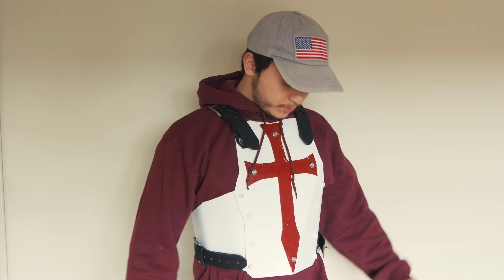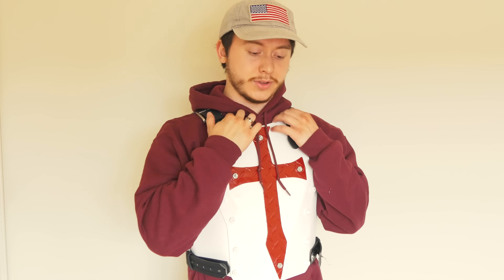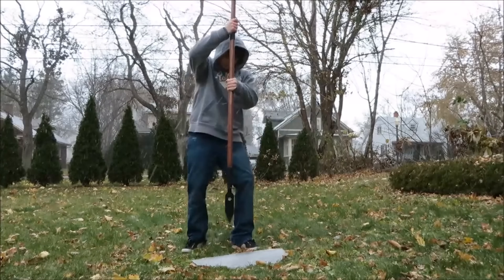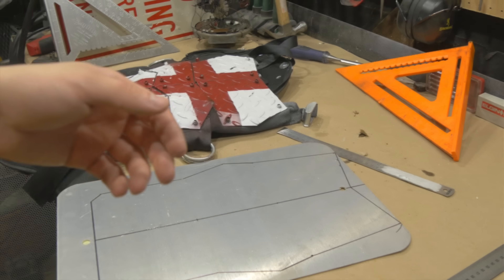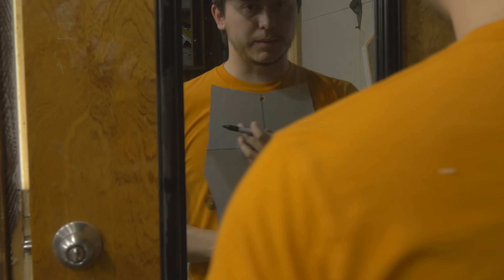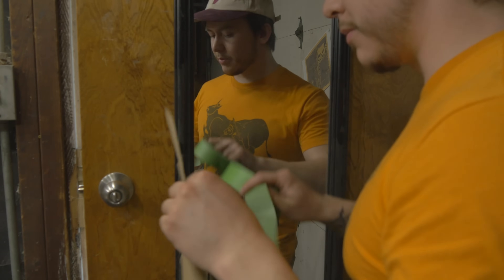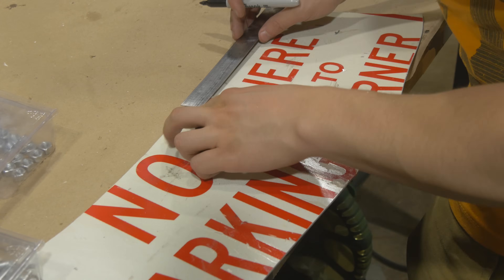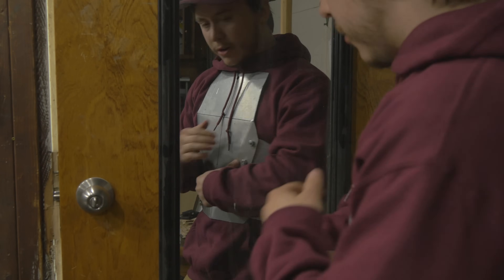How to Make Stab-Proof Body Armor 👌🙏✝DEUS VULT✝💯💯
Let's get radical my dudes. Today I'm making a sick as h*ck stab vest out of 1/8" aluminum sheets (decommissioned street signs), steel rivets, and a few belts. Turned out amazing, and solid as a mug.

intro:
Won't - Rei Brown

Build Music in order of appearance:
Ether, Starlight, Arcadia, all by Rameses B. Check out his stuffs!